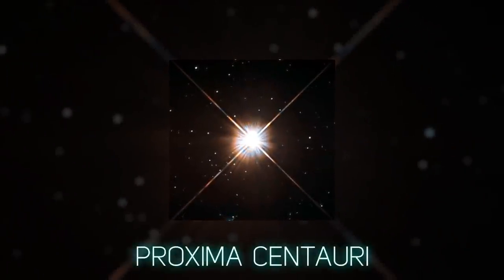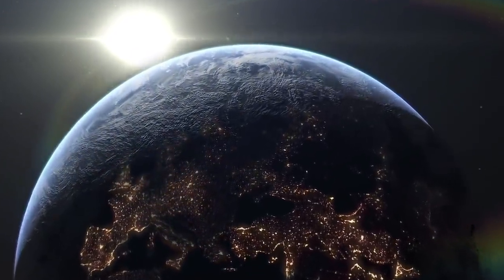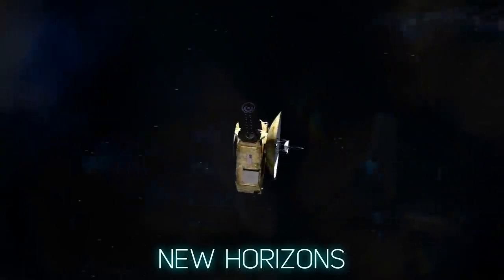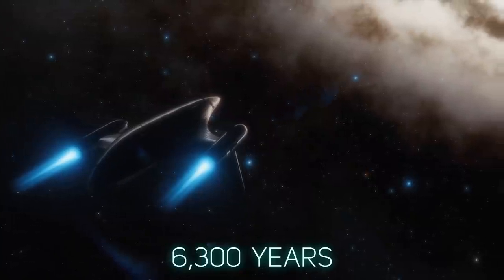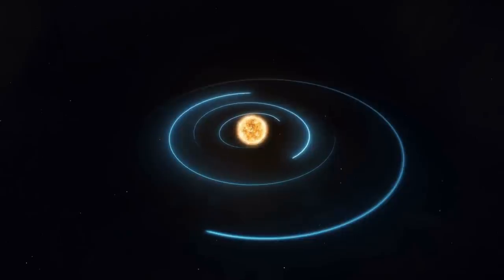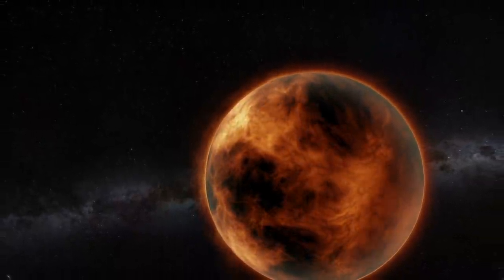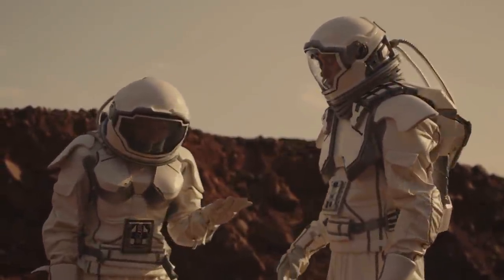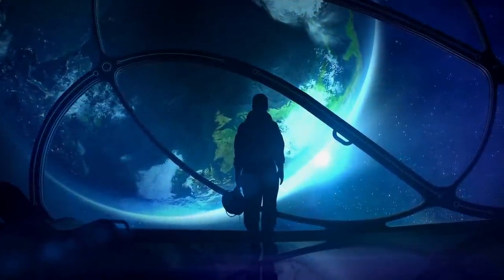Scientists Believe We Can Relocate Humanity To Proxima B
Assuming humanity will still be around for another couple of centuries, it is extremely likely that we might be looking for a new planet to relocate.
But the question is, where would we go? The good news is that we don’t have to look very far from our solar system. Our closest neighboring star, Proxima Centauri has a planet that is quite a near-perfect copy of earth.

Welcome to Factnomenal and today let’s find out how we could relocate humanity to Proxima Centauri b.